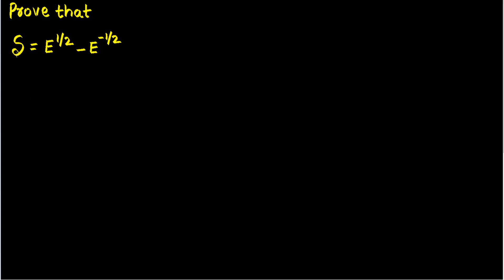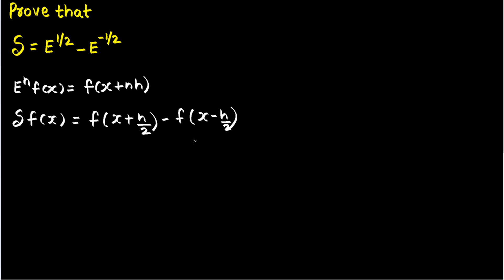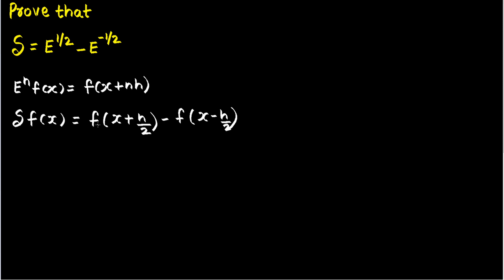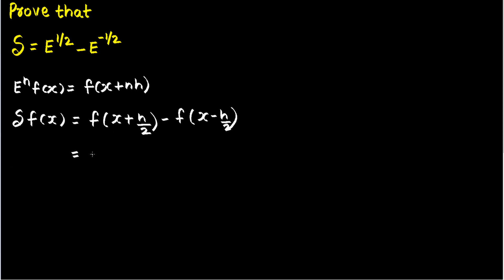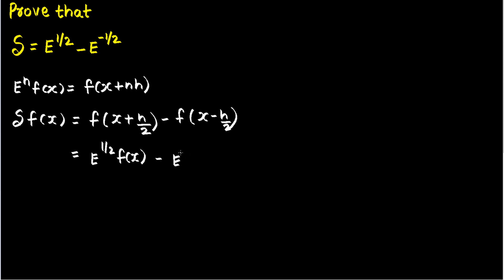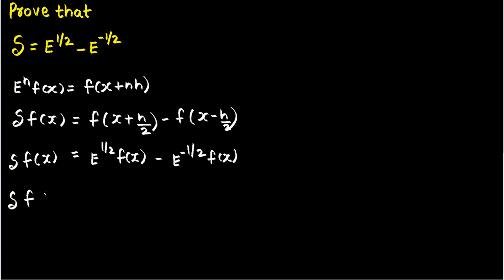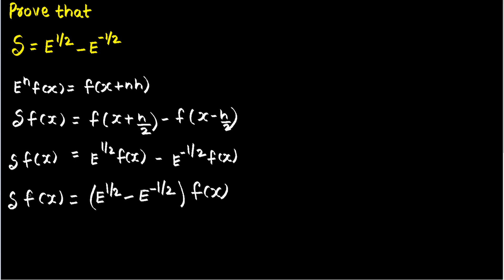Prove that δ= E^1/2- E^-1/2 relationship between operators